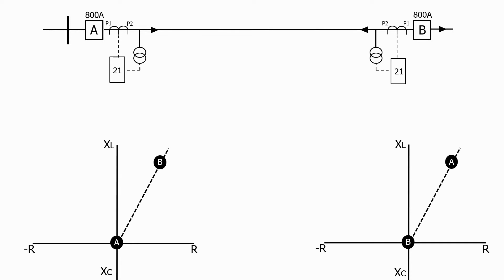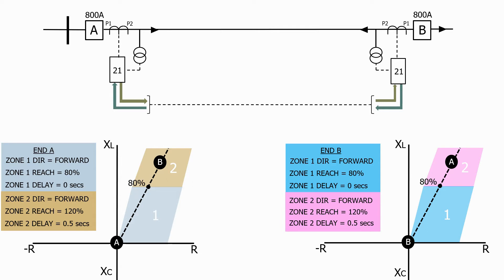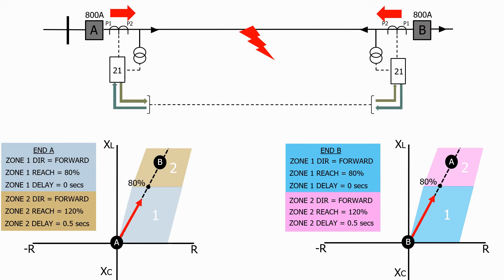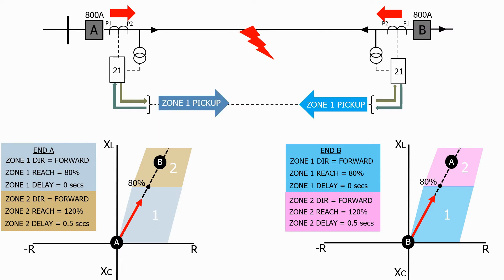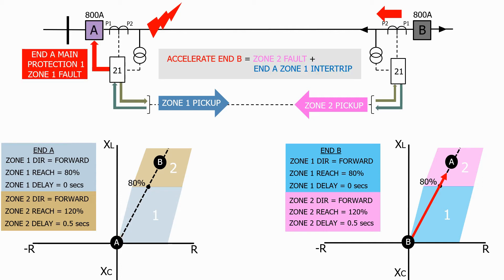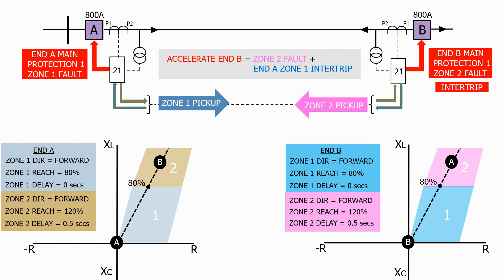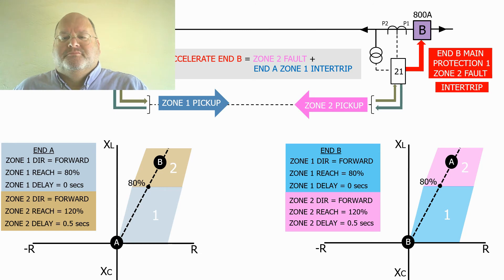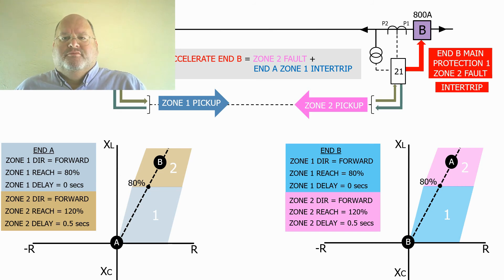Impedance protection acceleration scheme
This video introduces the principles behind an acceleration scheme for an impedance protection relay, and is a sample of the 3 hour long protection and control course available on the Udemy online university platform,  use the following link to access the course...